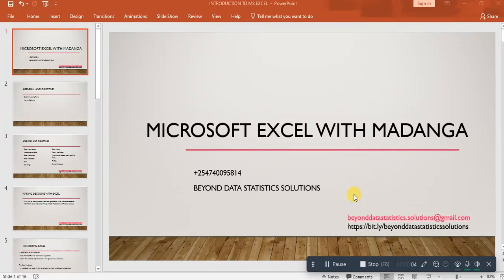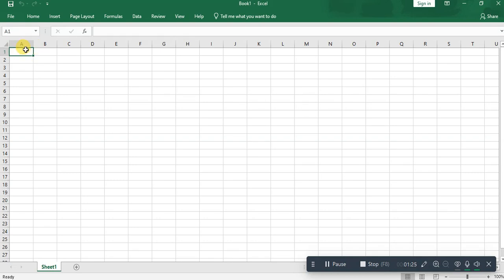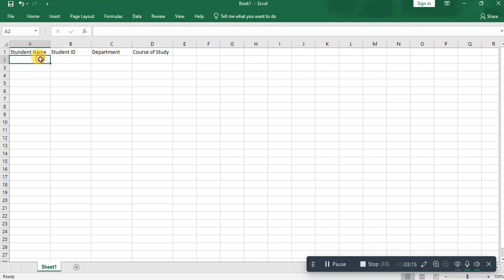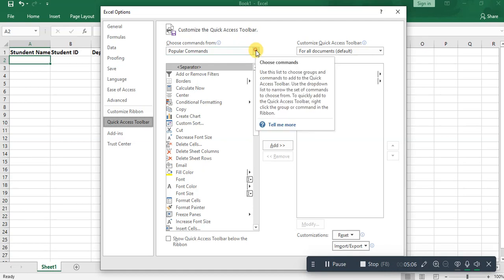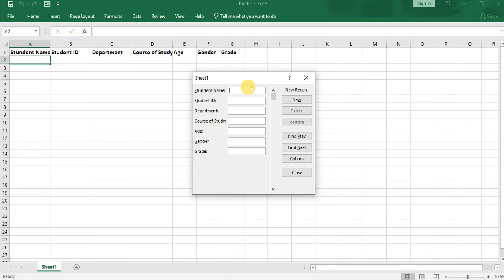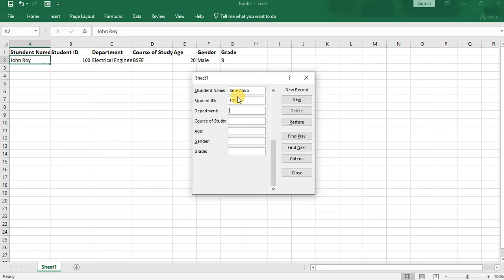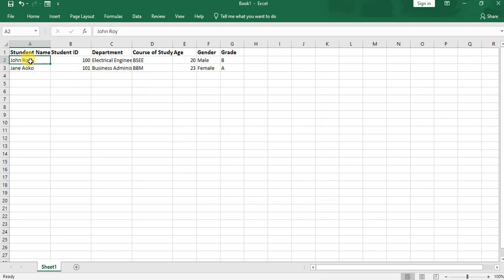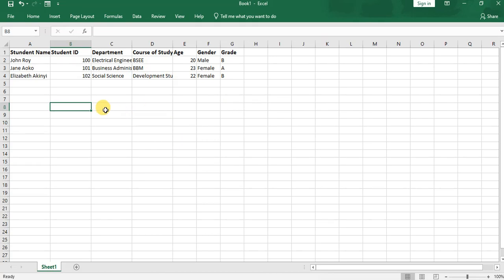Data Entry Using Forms in Excel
This Video will teach you how to Enter Data in Microsoft Excel Using Forms